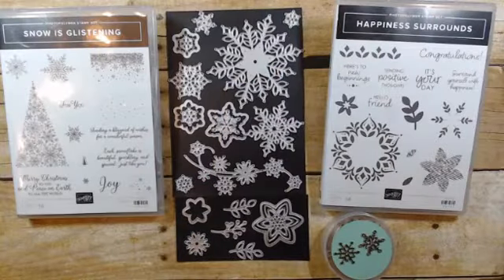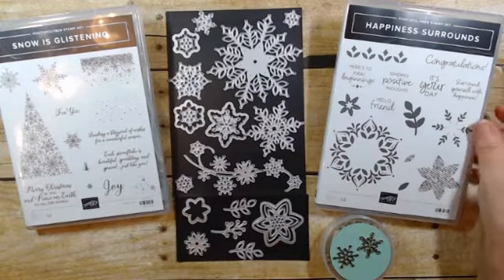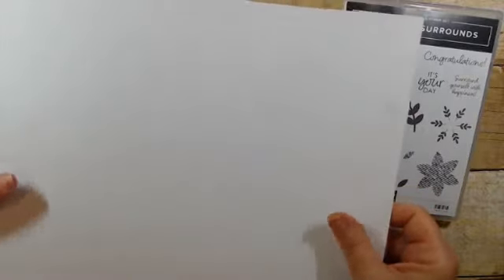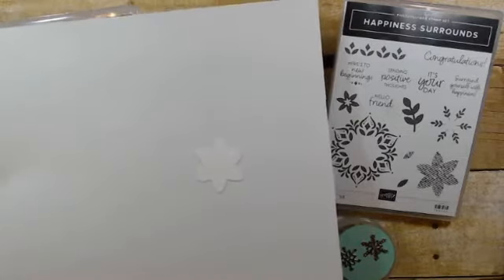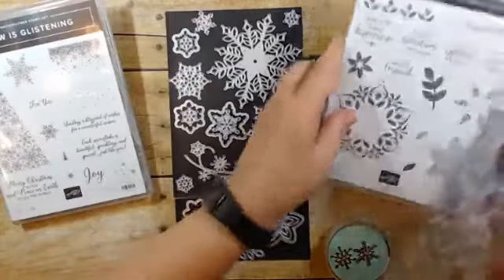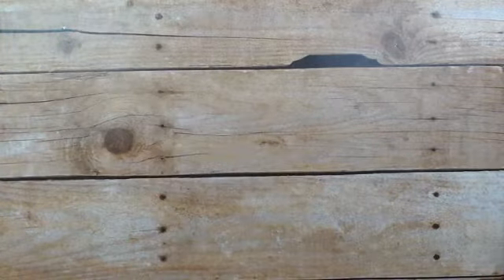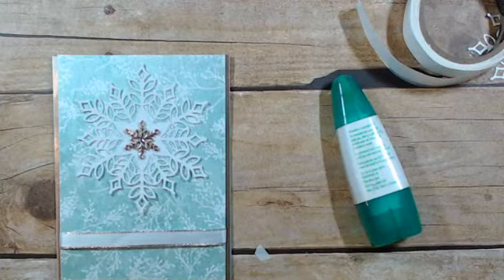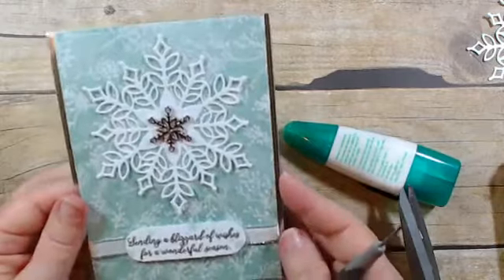Snowflake Showcase Reveal and a Card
Each year I look for the perfect stamp/die set for my family Christmas cards and this one is it! Snowflake Showcase has everything I want/need to make one-of-a-kind beautiful cards and then some. And, it will transition nicely to after holidays as well with the ffloral images and great all purpose sentiments. Join me tonight as we look at this gorgeous suite and make a card!